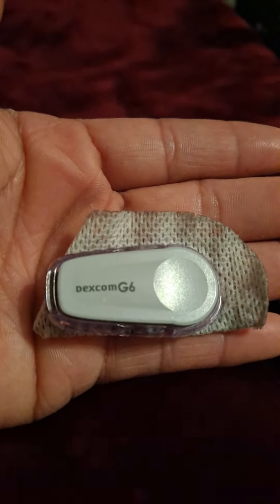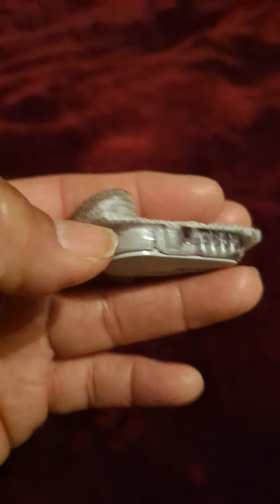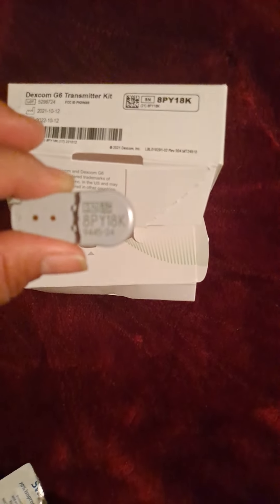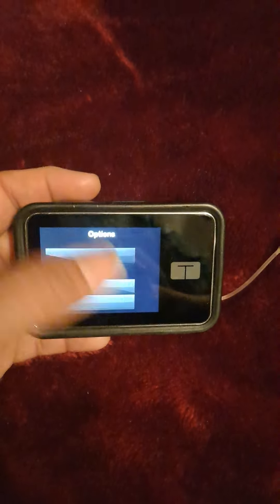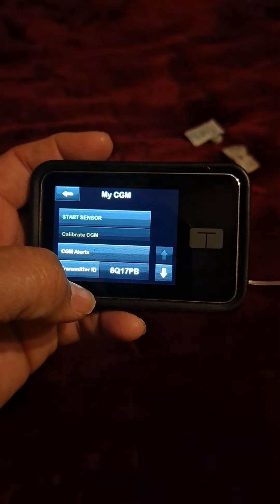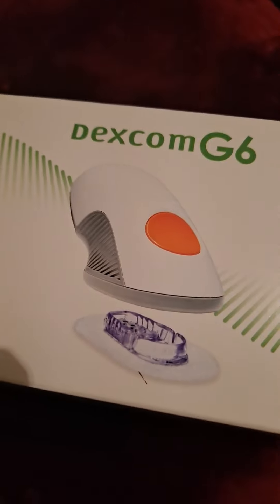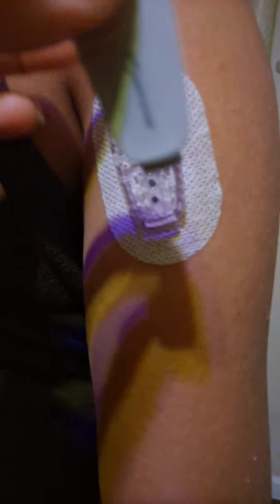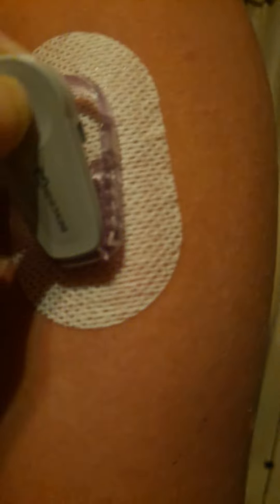How to change Dexcom G6 sensor and transmitter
view my video where I fill the insulin pump with a new cartridge